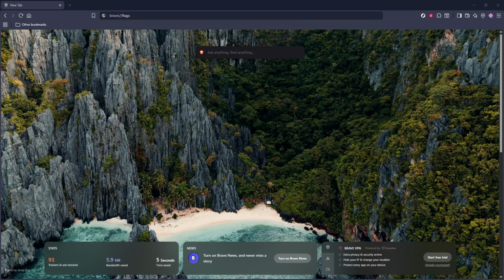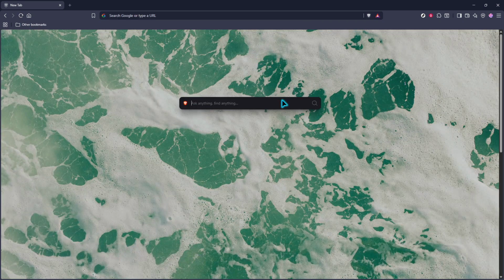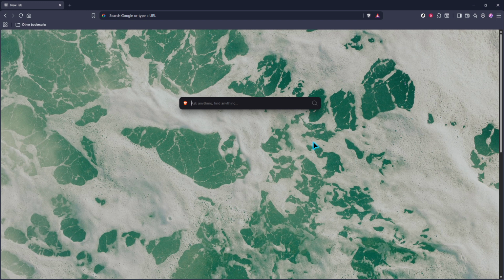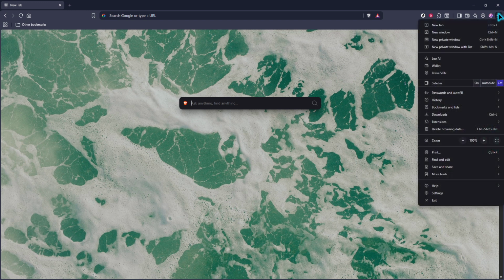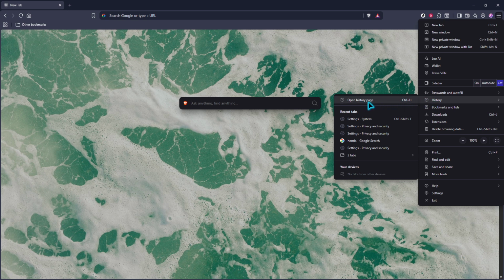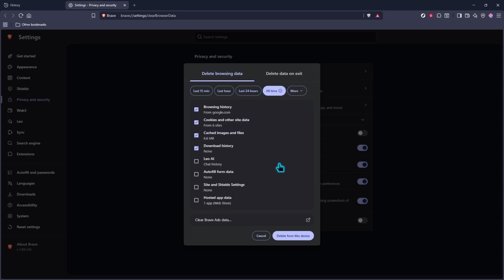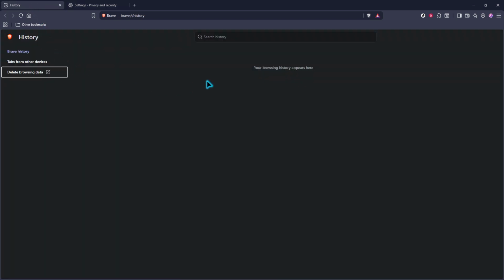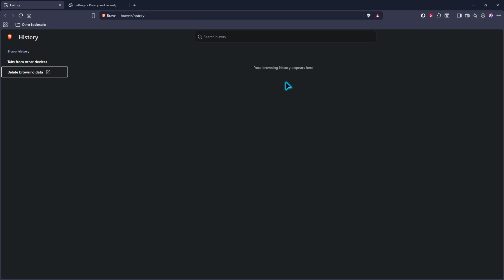How To Clear History On Brave Browser [2026 Guide]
How To Clear History On Brave Browser